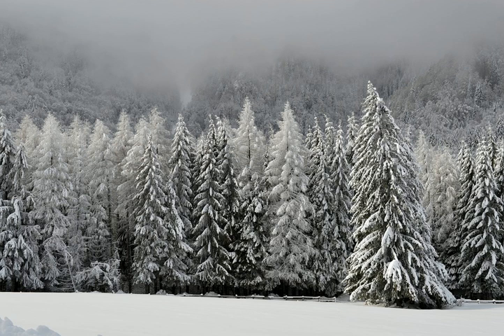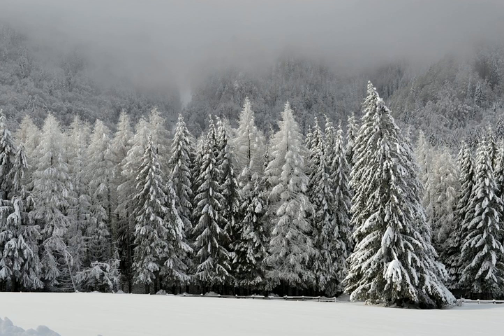Studies of Trees Lesson 28: The Spruce